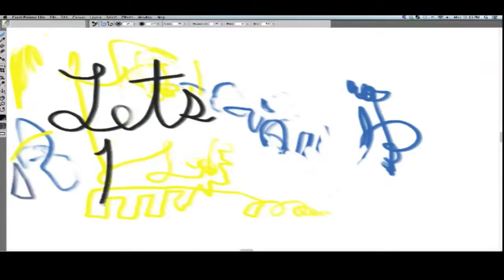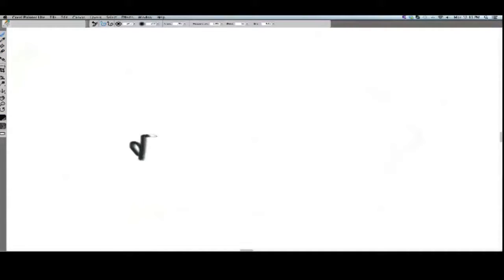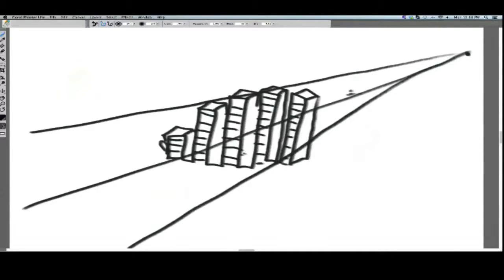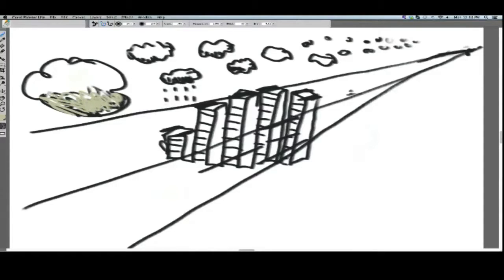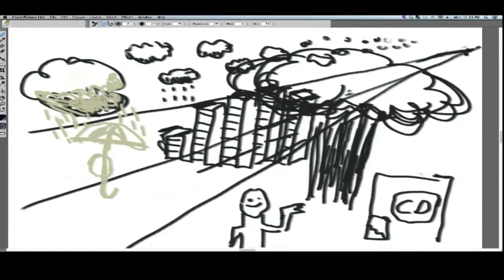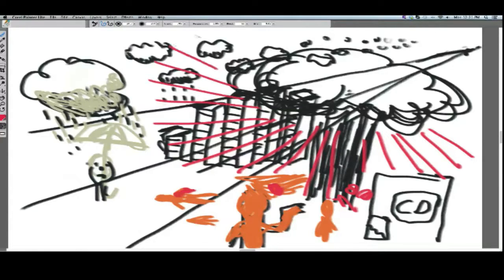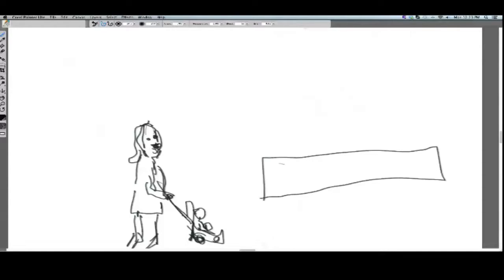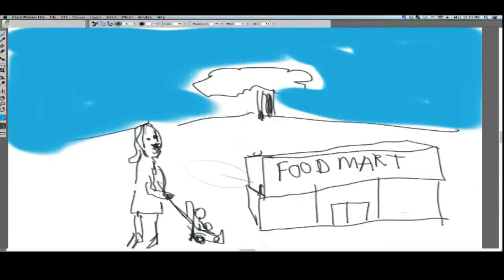Drawing Perspective & Nuclear Holocaust with Mr Let's Paint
From Perspective to Nuclear holocaust, Mr Paint draws & tells it like it is.